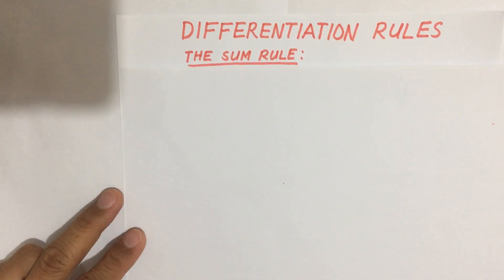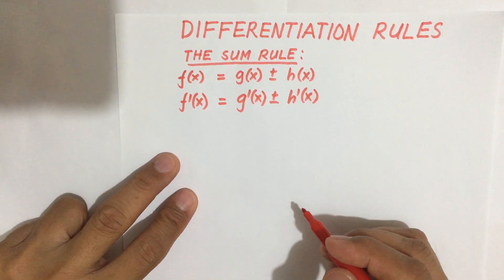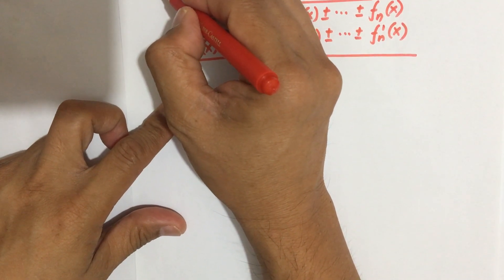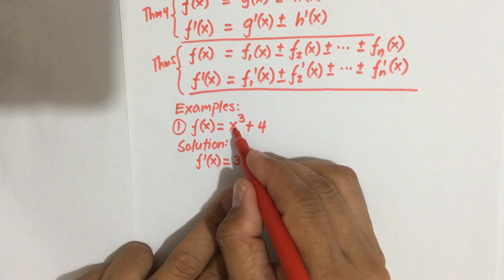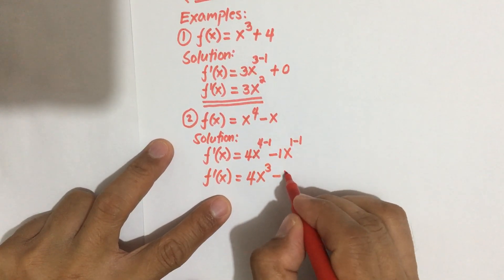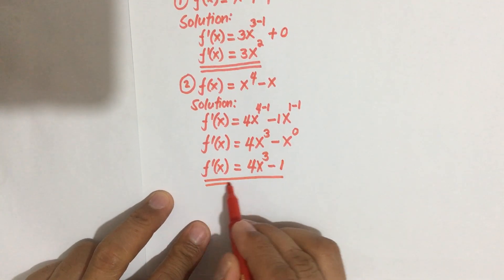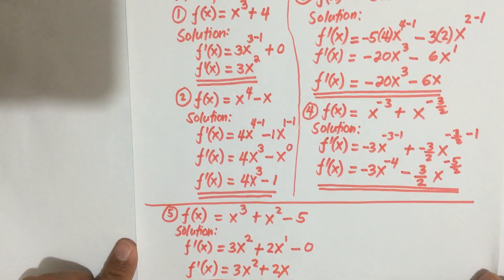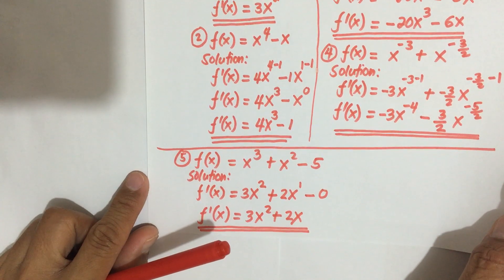DIFFERENTIATION RULES: SUM AND DIFFERENCE RULES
The Sum Rule, Constant Multiple Rule, Power Rule